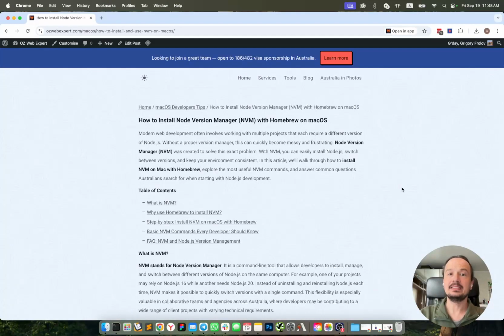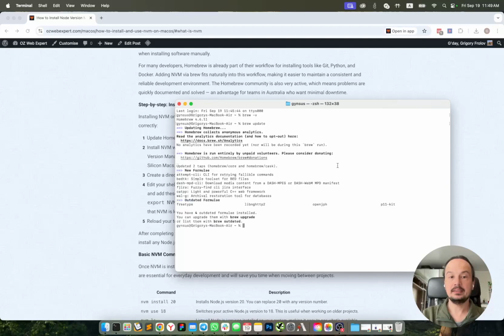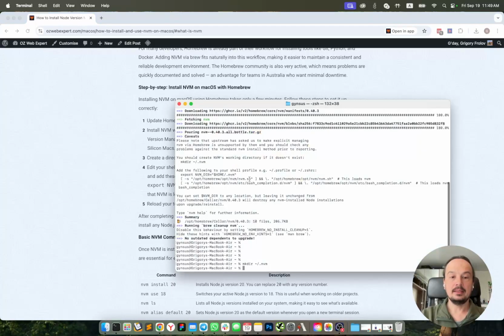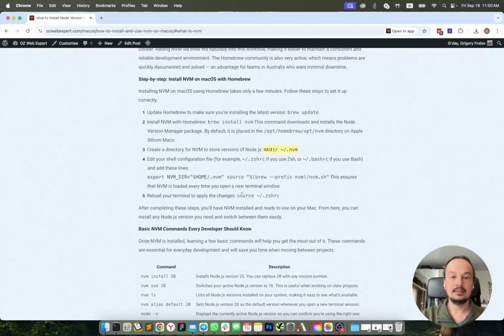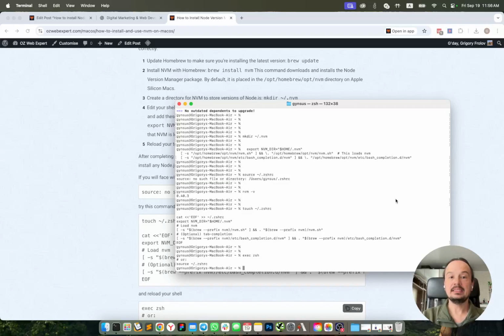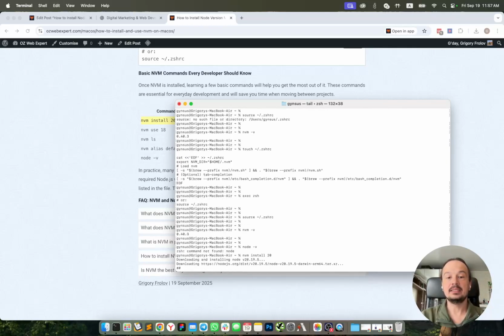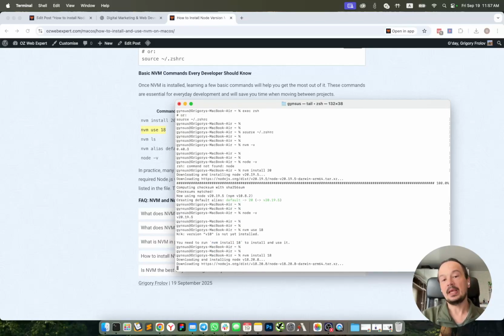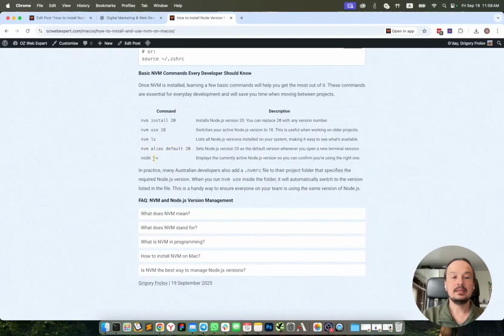Install NVM on macOS with Homebrew — Quick Guide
Learn how to install NVM using Homebrew on macOS, create the nvm directory and enable it in your shell. 🛠️ This short walkthrough covers the exact commands to install Node versions and manage them with nvm.

Troubleshoot the common 'no such file or directory' source error and how to reload your shell for changes to take effect. 🔁 By the end you'll know how to install Node 20, check versions and switch between them.

Key takeaways:
✅ Install nvm via Homebrew and create the ~/.nvm directory
✅ Source the nvm script and reload your shell to apply changes
✅ Use nvm install, nvm ls, and nvm use to manage Node versions
✅ Install Node 20 and switch between versions easily

Chapters:
00:00 Intro — what we’ll install
00:10 Check Homebrew status
00:18 Run brew update
00:28 Install nvm with brew
00:40 Create ~/.nvm directory and config
00:55 Fix 'source' error and reload shell
01:15 Install Node 20 with nvm
01:40 Check versions and switch Node
02:00 Wrap-up and goodbye